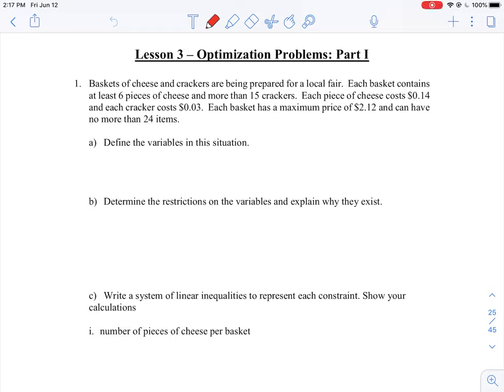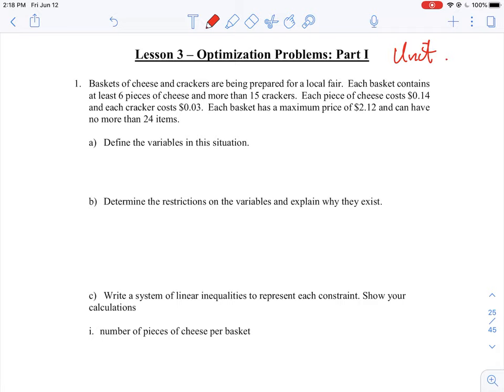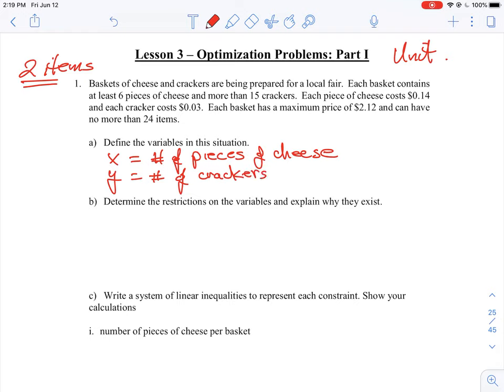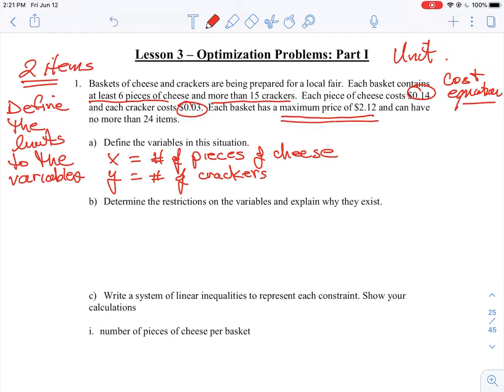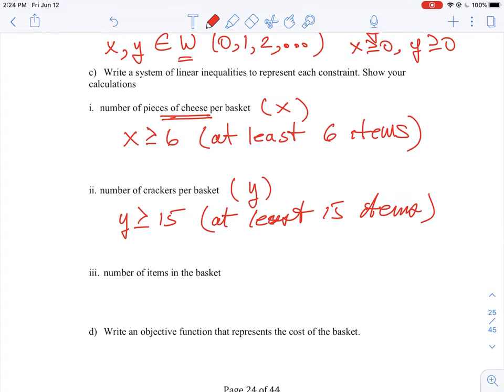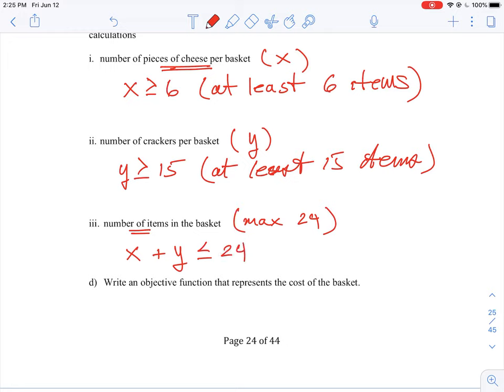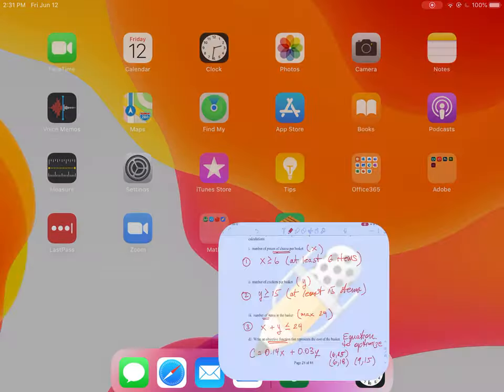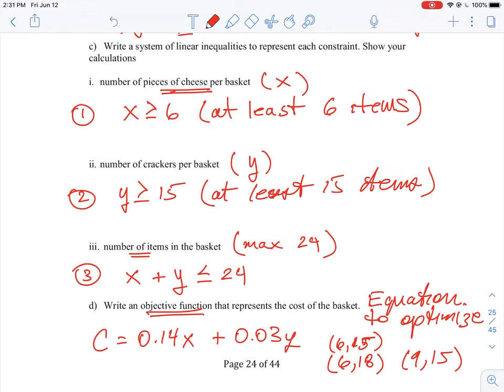U4 L3 Q1